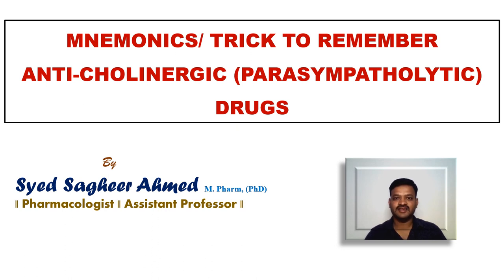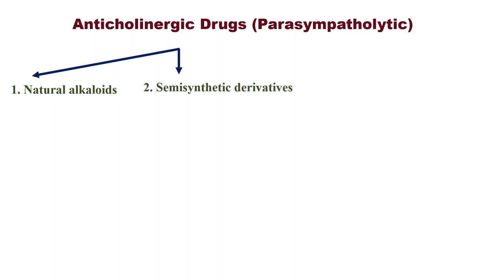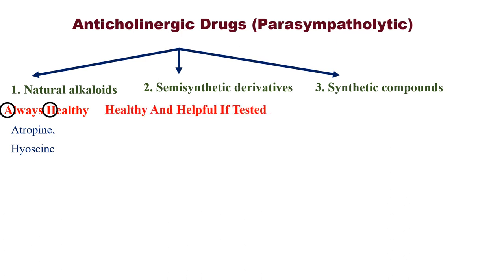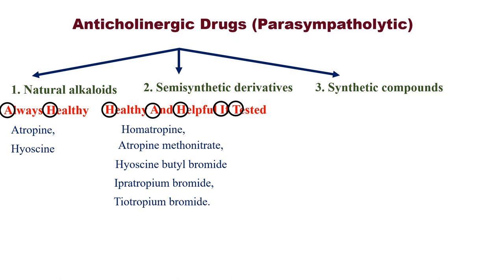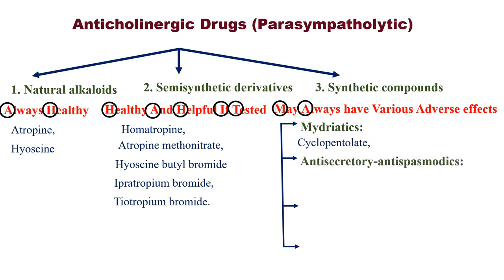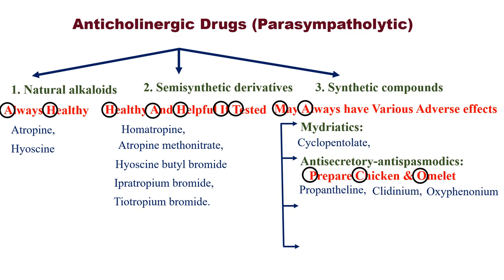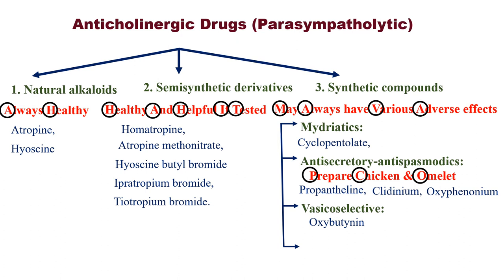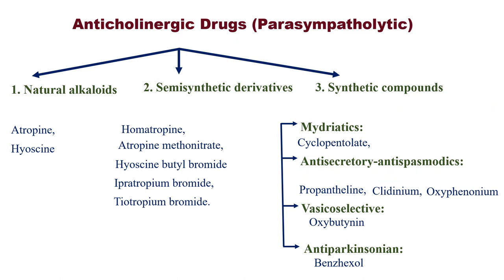MNEMONICS/ TRICK TO REMEMBER ANTI-CHOLINERGIC (PARASYMPATHOLYTIC) DRUGS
MNEMONICS/ TRICK TO REMEMBER
ANTI-CHOLINERGIC (PARASYMPATHOLYTIC) DRUGS
|| For Medical, Dental, Pharmacy and Nursing Students/Professionals||
Drug classification
Cholinergic antagonist
Natural alkaloids
Semisynthetic derivatives
Synthetic compounds
Regards
Syed Sagheer Ahmed
Assistant Professor
Sri Adichunchanagiiri College of Pharmacy,
Adichunchanagiri University,